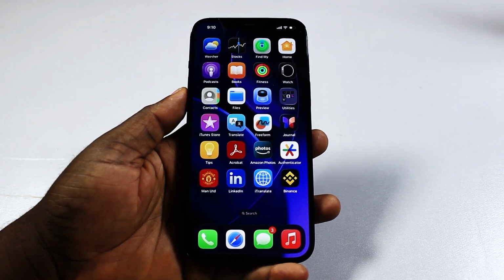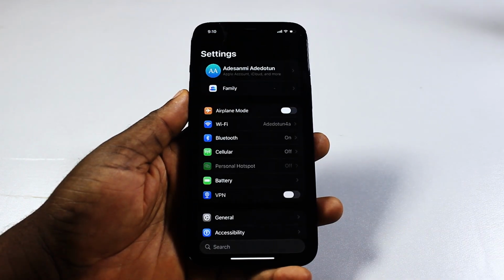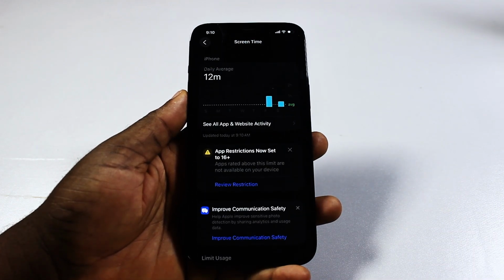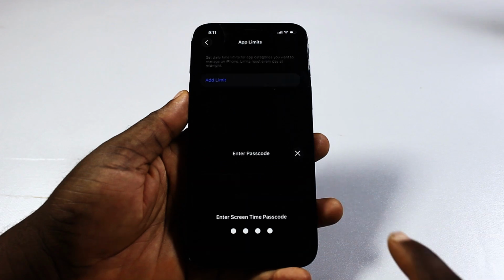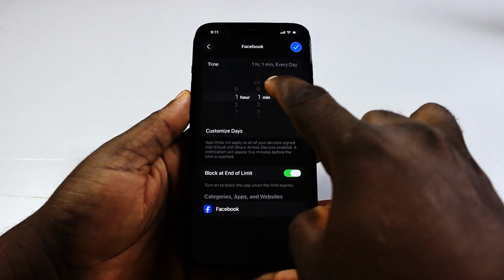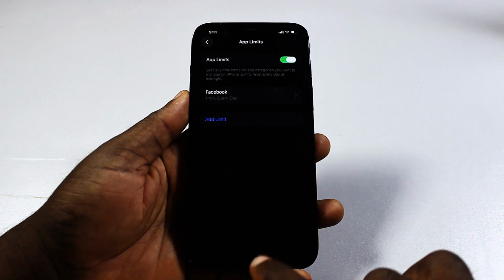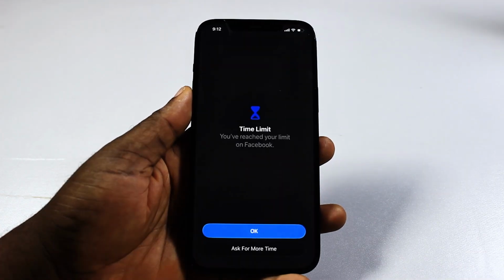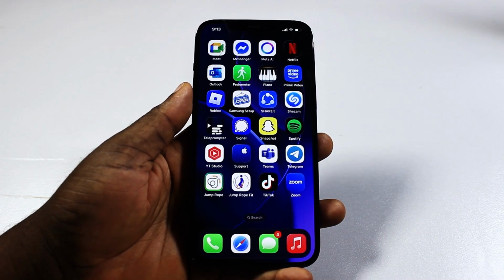How to Set App Limits on iPhone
You will learn how to set app limits on your iPhone at the end of this tutorial.

Cheap iPhone
Cheap Samsung Phone
Cheap Apple Watch
Cheap Digital Camera
Cheap YouTube Microphone
Cheap MicroSD Card